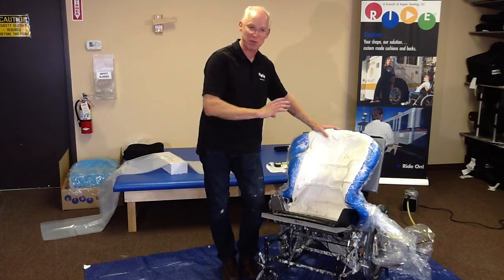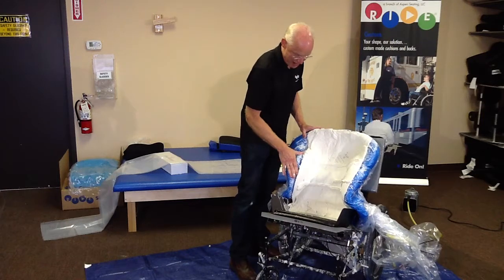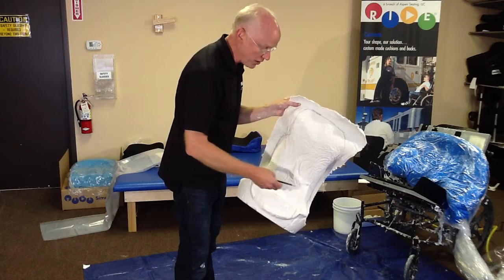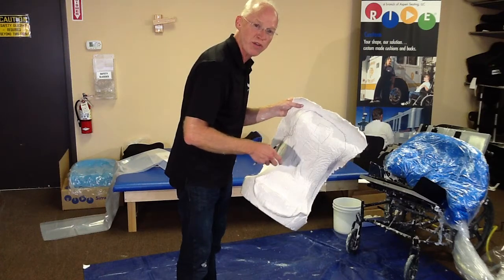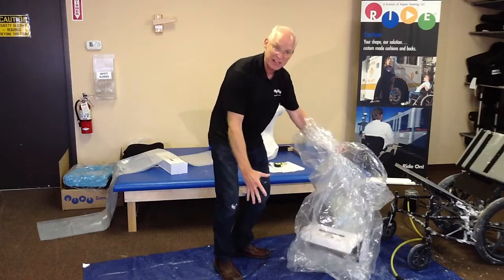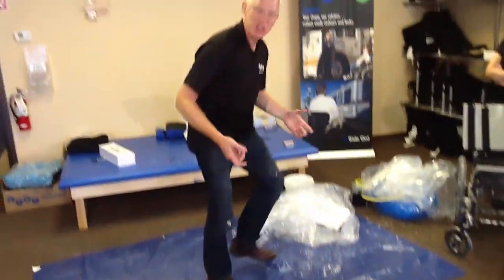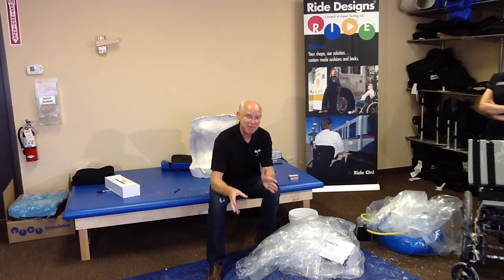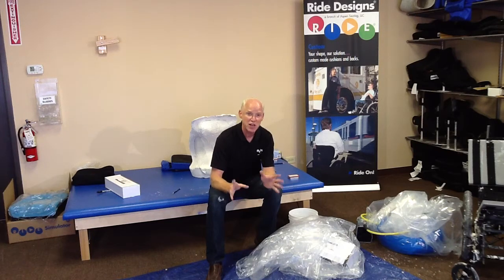Ride® Custom Shape Capture, part 4 of 4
Ride Designs custom shape capture demonstration for Jenn who has CP, severe lordosis, and anterior postural tendency. Marking of cast and final instructions.